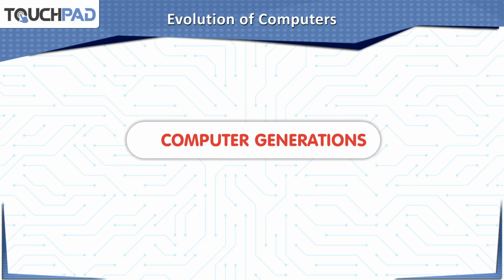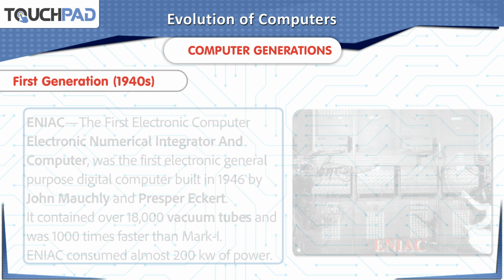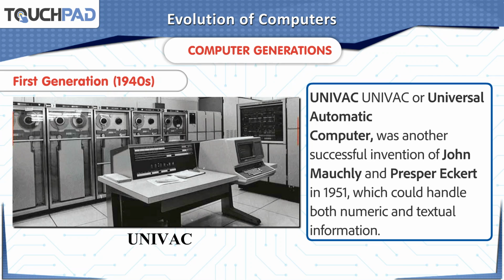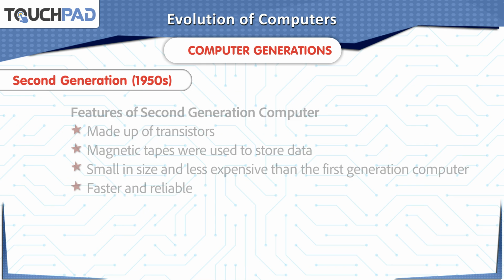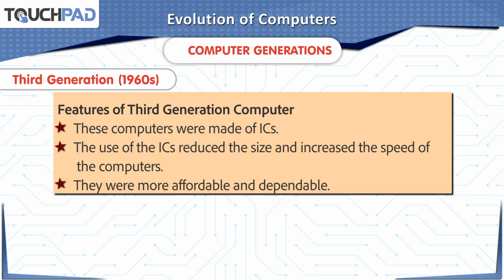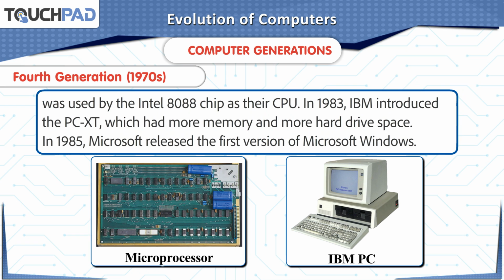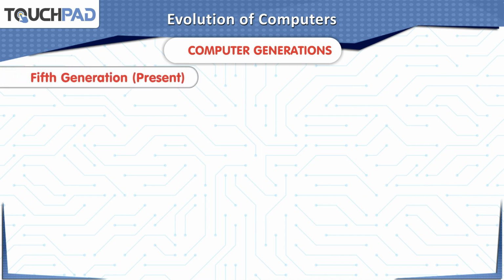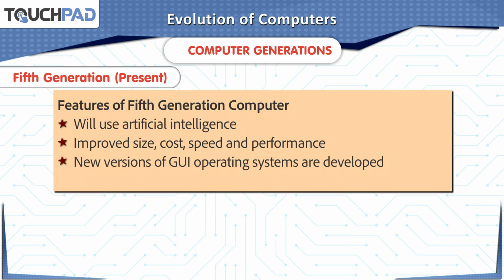𝐂𝐨𝐦𝐩𝐮𝐭𝐞𝐫 𝐆𝐞𝐧𝐞𝐫𝐚𝐭𝐢𝐨𝐧𝐬 |𝐂𝐡 𝟎𝟏|𝐏𝐥𝐮𝐬 𝐕𝐞𝐫 𝟑.𝟏|𝐂𝐥𝐚𝐬𝐬 𝟎𝟒